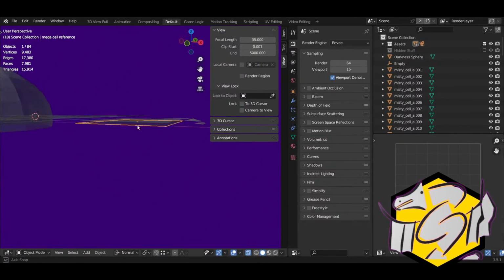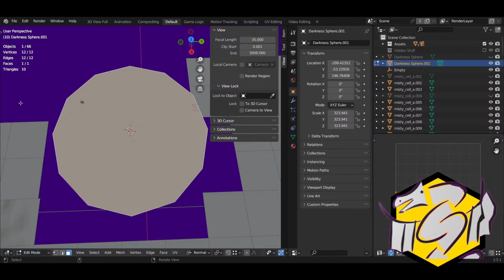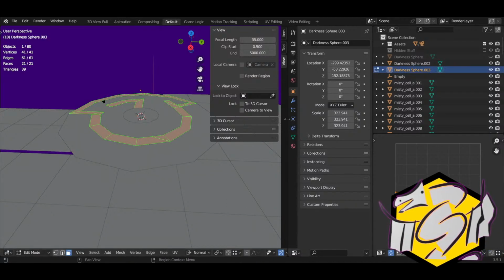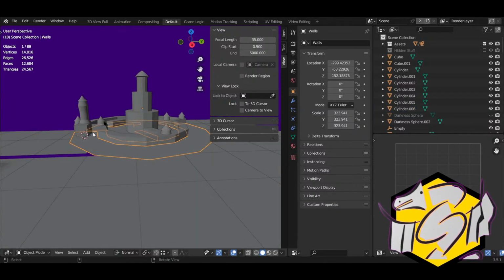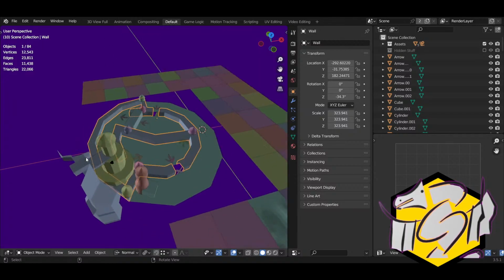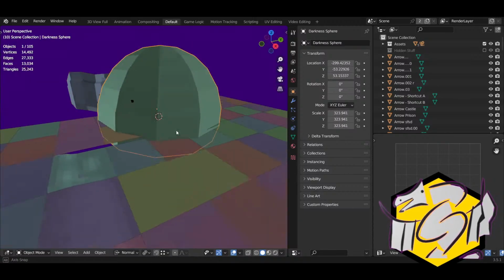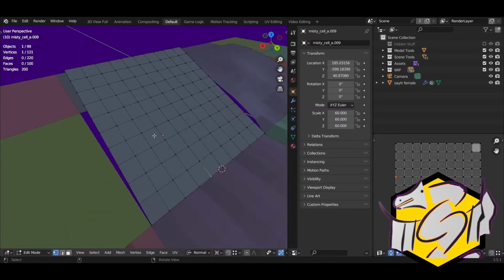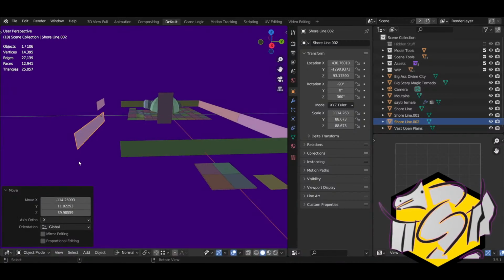ModTyrant's Game Dev Stream # 4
Awww yea back to making tiles, i managed to fix the snapping problem.

2$ Tier - Project WIPs, Early Asset Releases
4$ Tier - NSFW WIPs, Early Releases